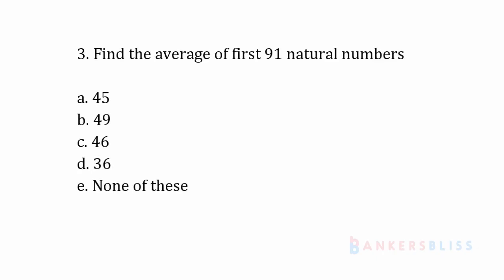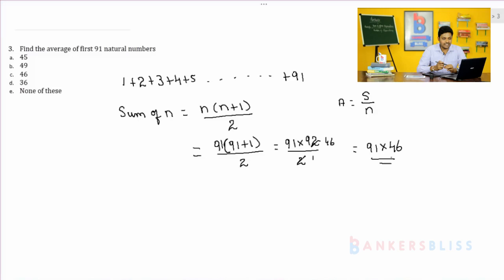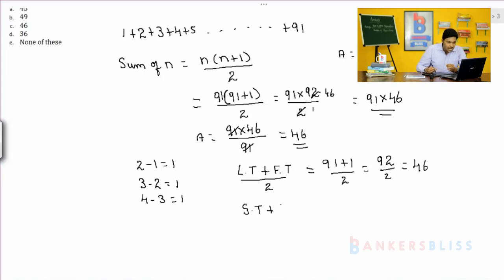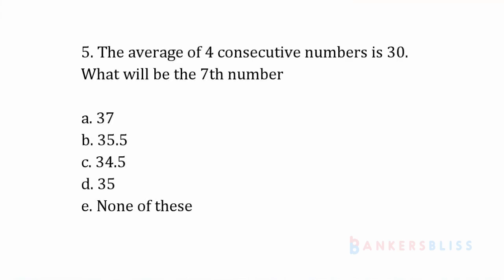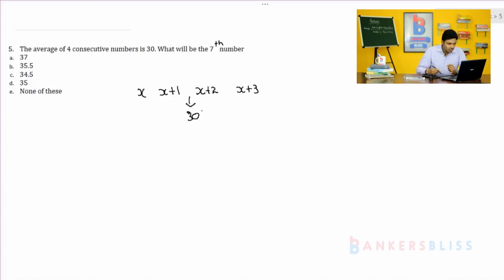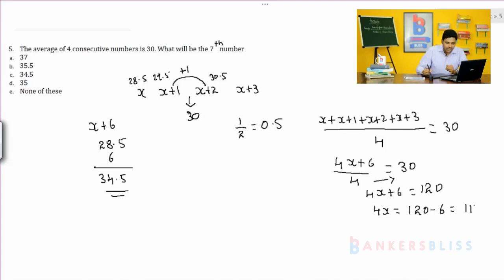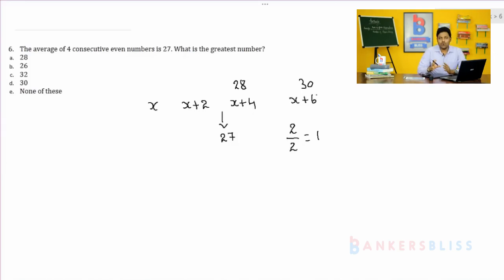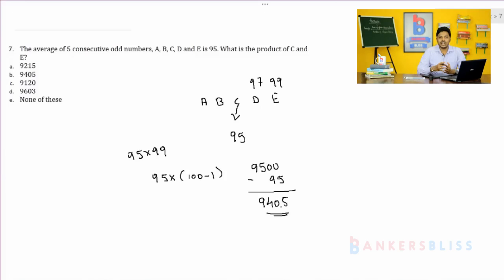Average Part II